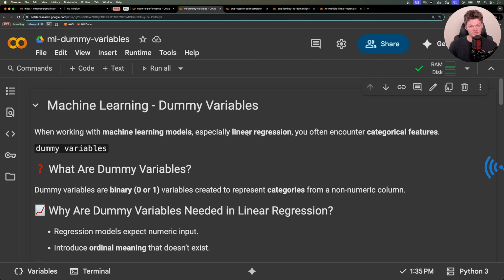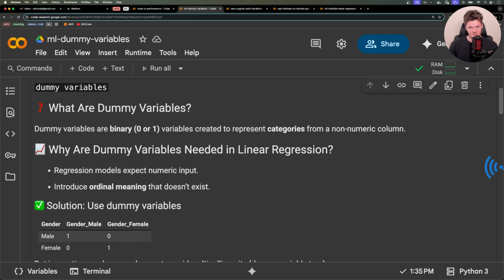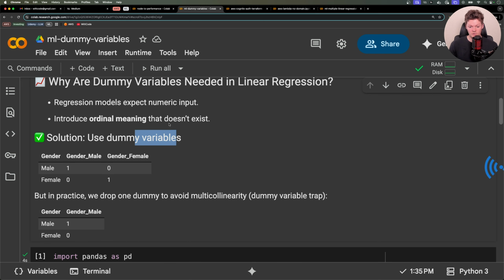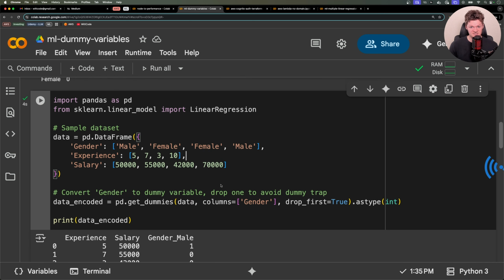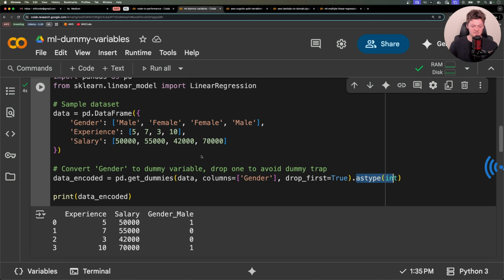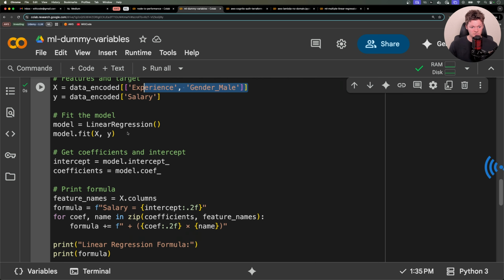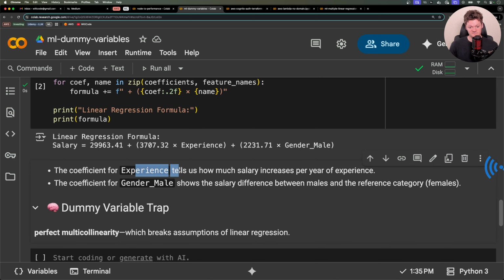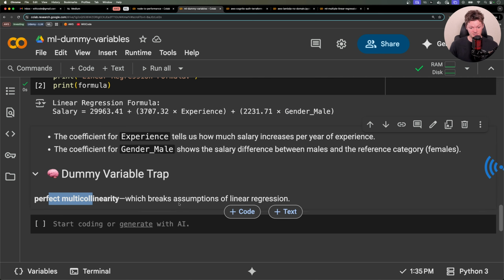Machine Learning - Dummy Variables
Learn how to handle categorical data in multiple linear regression using dummy variables. This article explains the concept, demonstrates why it's necessary, and walks through a Python example with `pandas` and `scikit-learn`.

⌛ Timestamps
0:00 - Dummy Variables
0:40 - Dummy Variable Trap
0:59 - Python Code